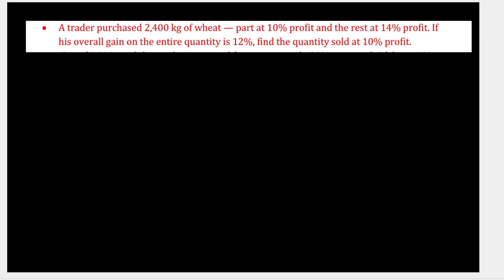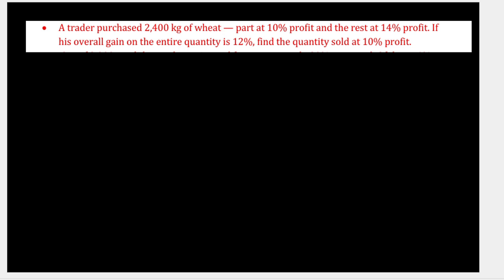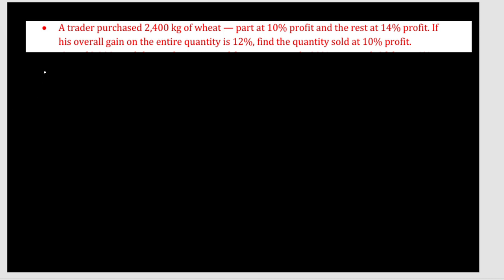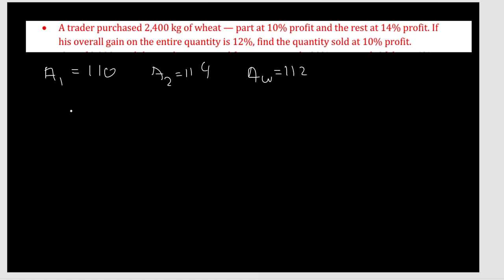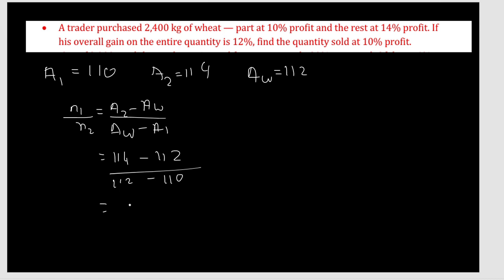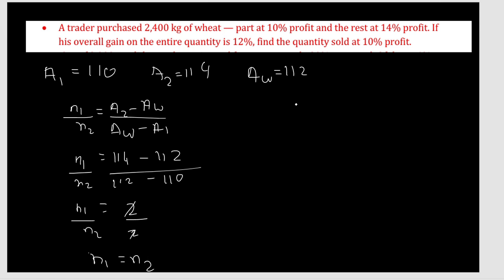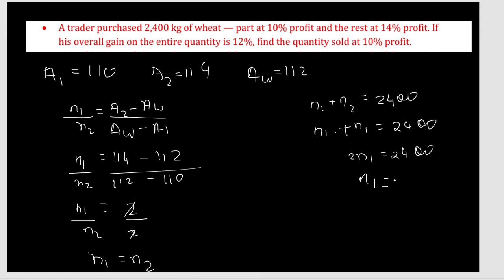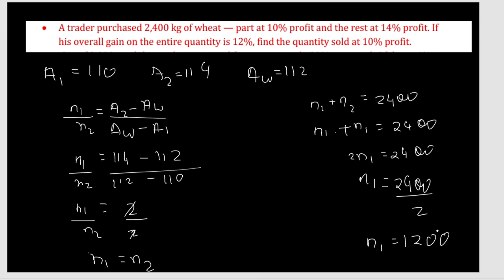PROBLEM ON MIXTURE AND ALLIGATION